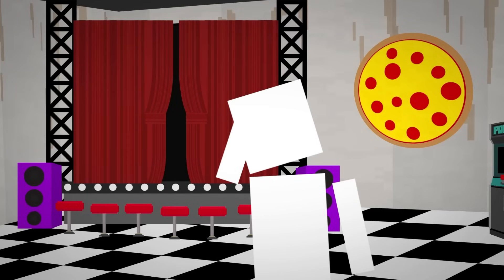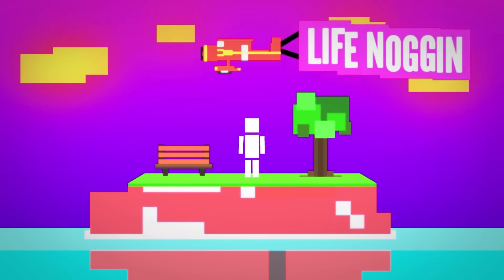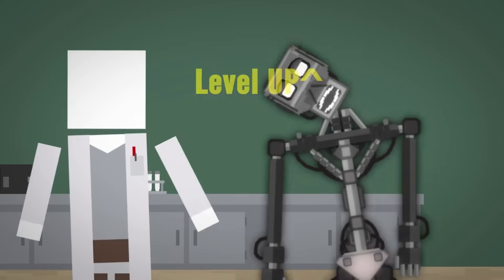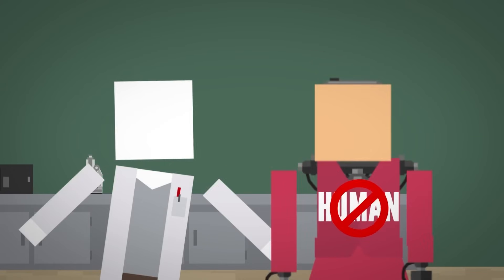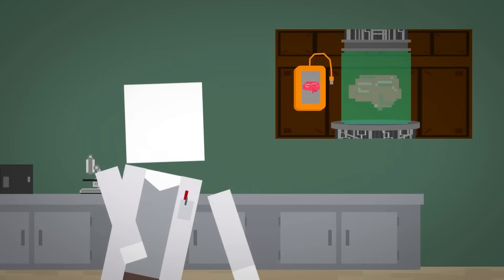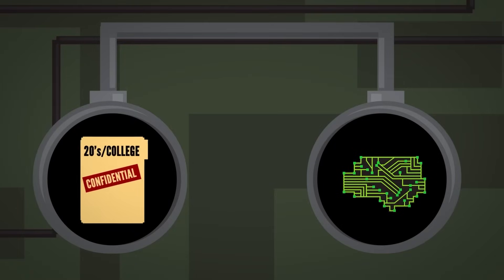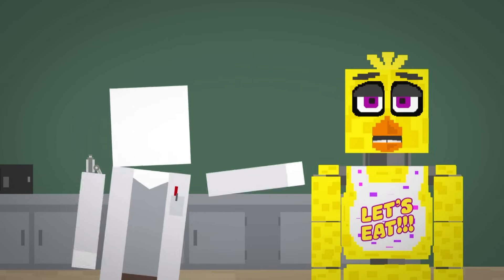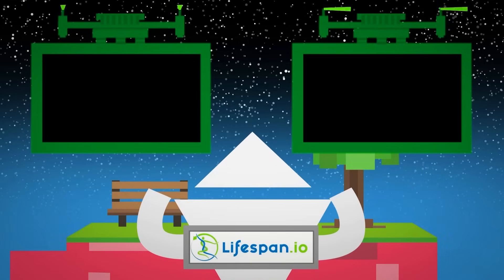Science of Five Nights at Freddy's!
Is Mind Transfer Possible? Five Nights at Freddy's Science Explained!

From the realm of the organic to the domain of the digital, we explore if humans can truly inhabit machines.